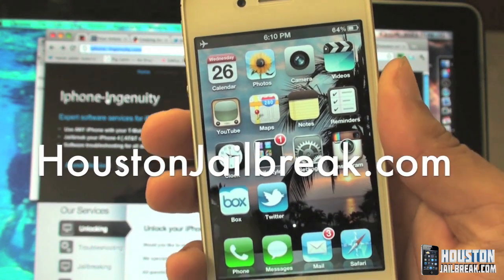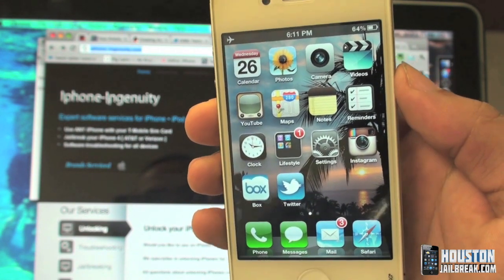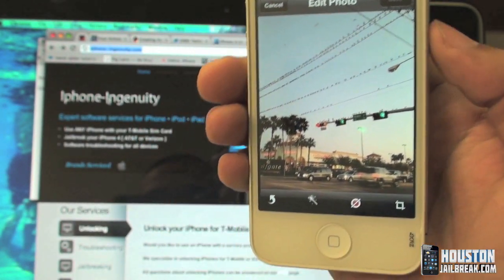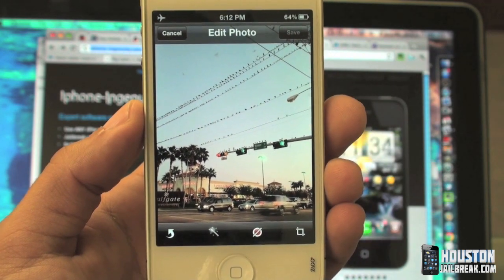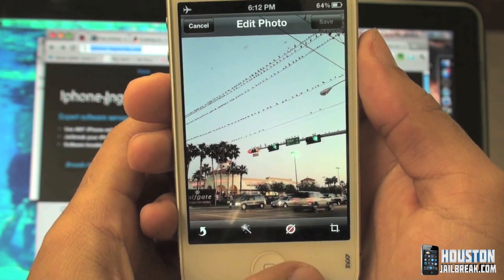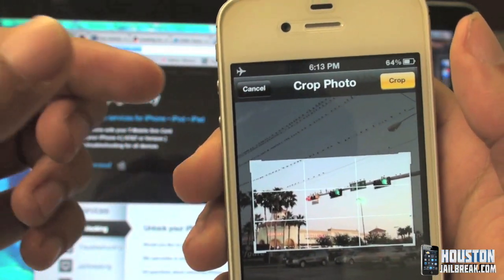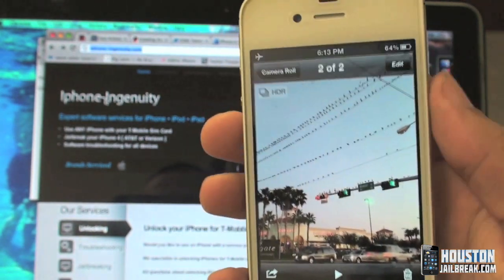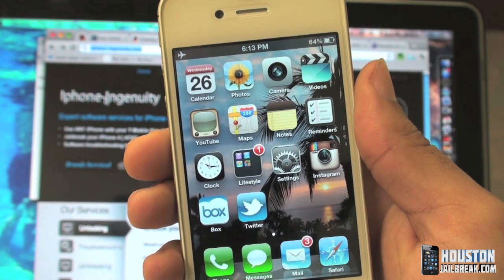How to edit photos from your camera roll [iOS 5 Tips]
This video shows how to edit photos directly from your camera roll.

iOS 5 is packed with over 200 new features, we will be covering iOS 5 features in the following videos to come.